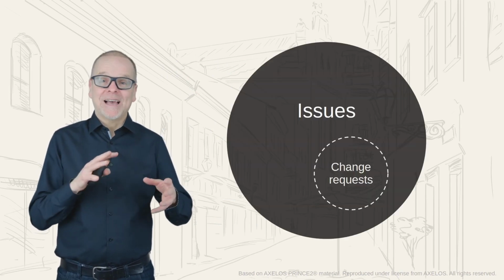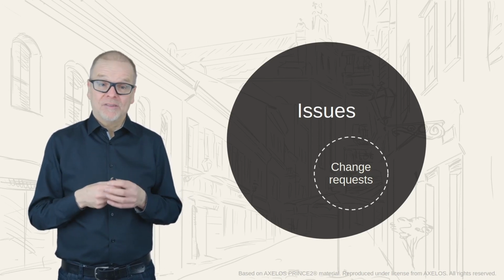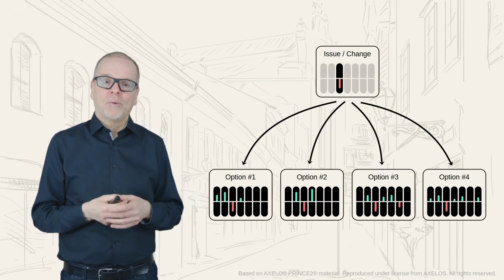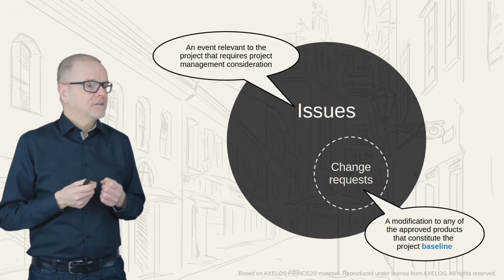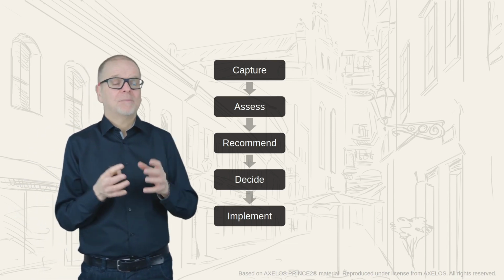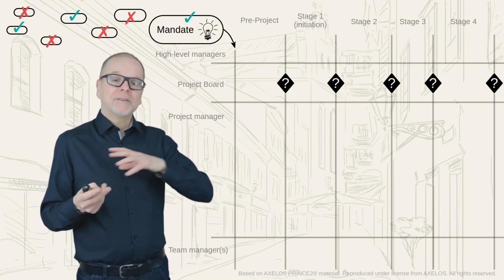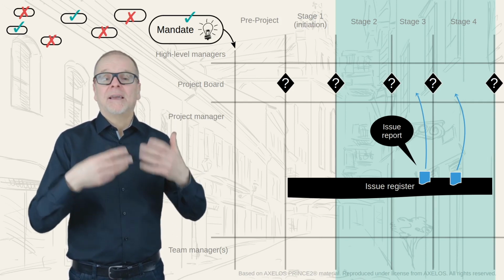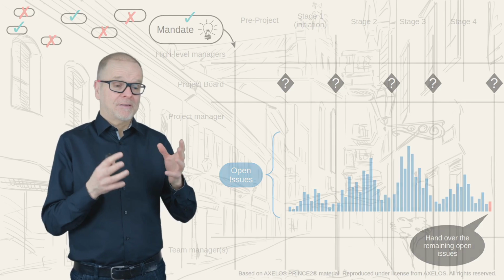PRINCE2® V7 Foundation eLearning Course (part 14/89)